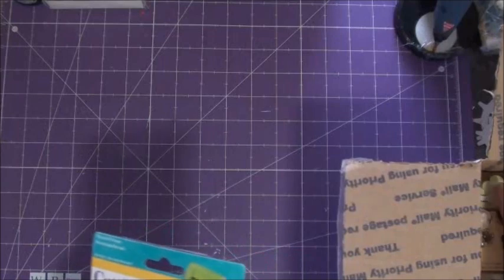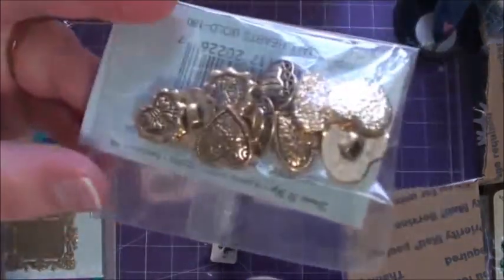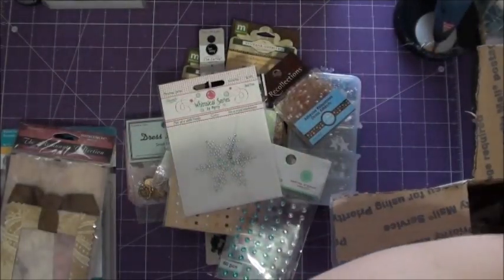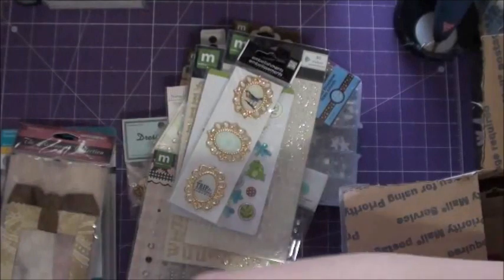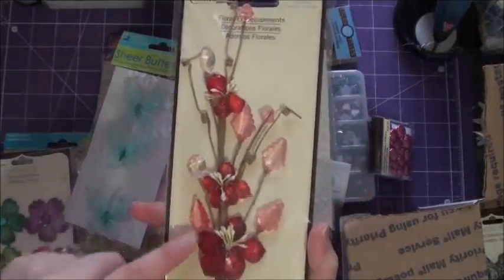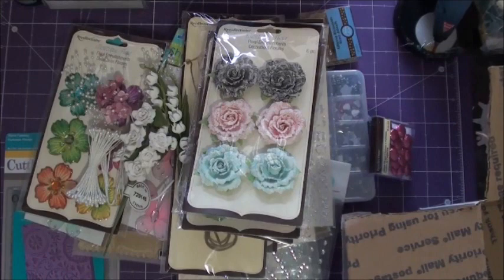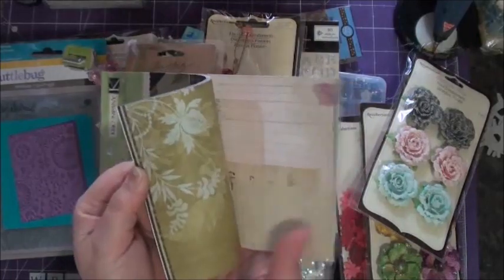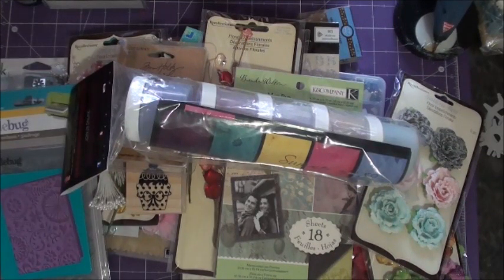CCL's May Get Active Giveaway